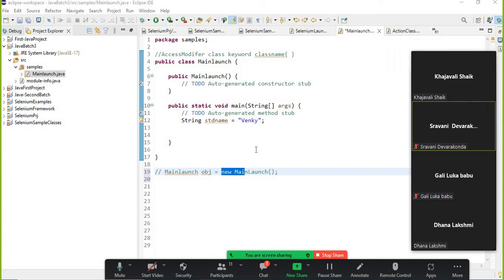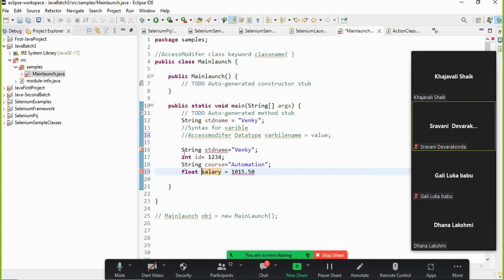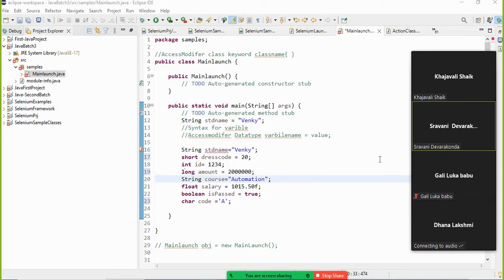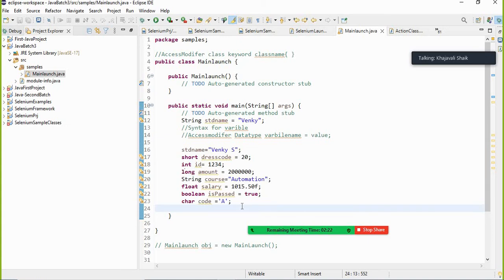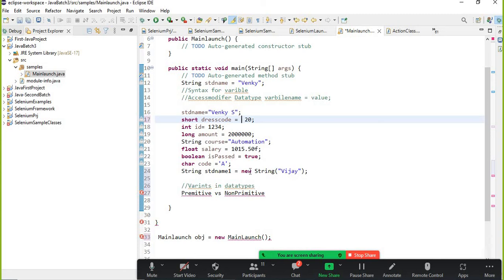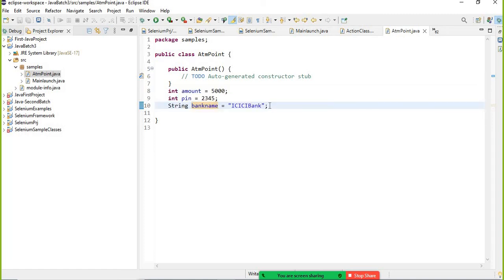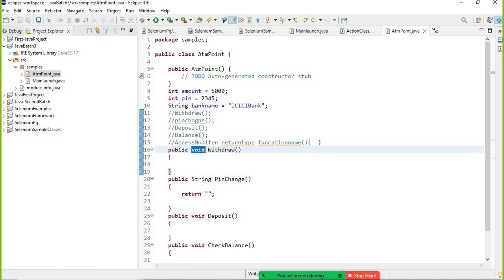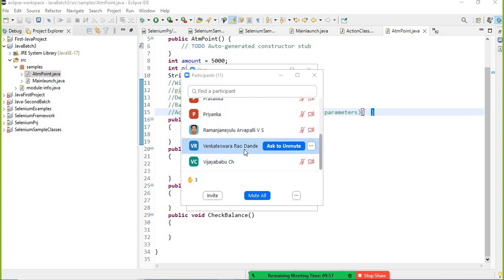Variables in Java | Data Types | Primitive vs Non Primitive Data Types